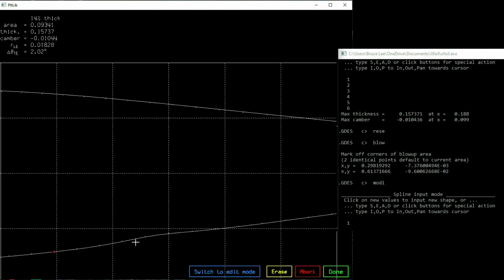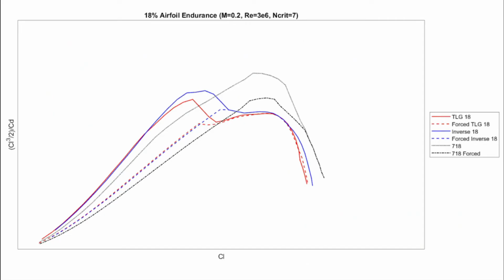TLG for A&A Capstone Film Fest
Watch all of the capstone videos and vote for the People's Choice awards until June 5